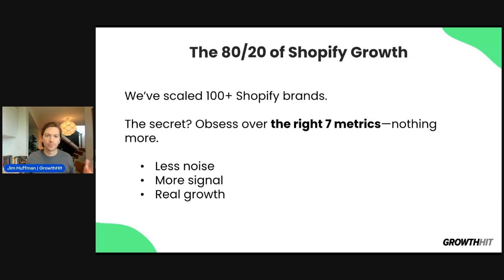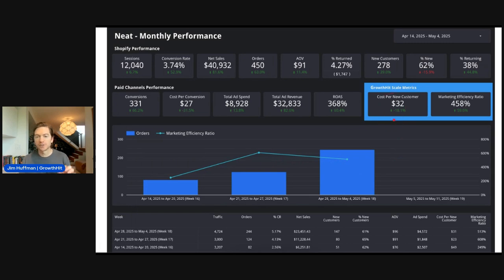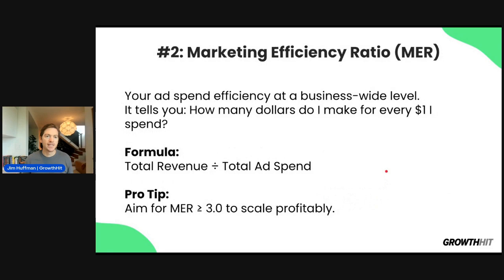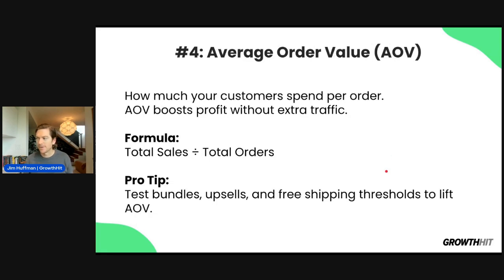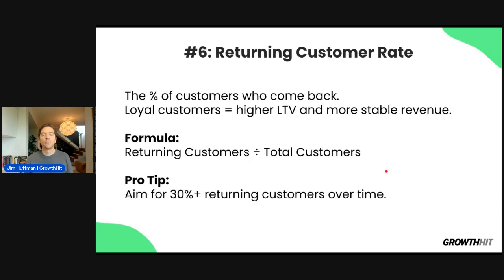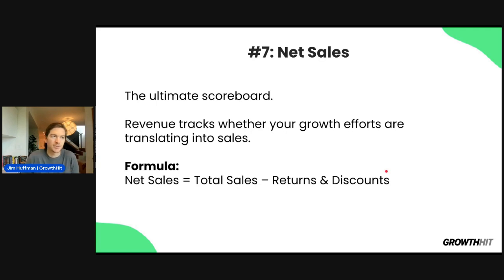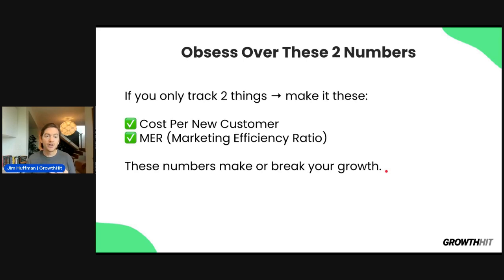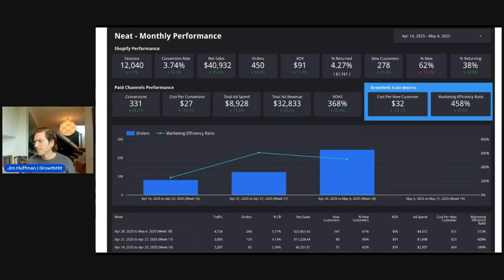The Only 7 Metrics You Need to Run Your Shopify Brand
Running your brand off messy dashboards and dozens of metrics? It’s time to simplify.

In this live session, we’ll break down the only 7 metrics that actually move the needle — the ones used by 8-figure Shopify teams to drive growth, cut waste, and stay focused.

Whether you’re a founder, marketer, or operator, you’ll leave knowing exactly what to track, how often, and why it matters. No fluff. No extra tabs. Just clarity.

GrowthHit is your external growth team.

We're a growth marketing consultancy that specializes in scaling online companies by running growth experiments.  CRO, Social Ads and retention marketing.

GrowthHit's team has worked with over 115 companies including Sephora, Hot Wheels, Intuit, SurveyMonkey, Universal Standard, P&G and more.